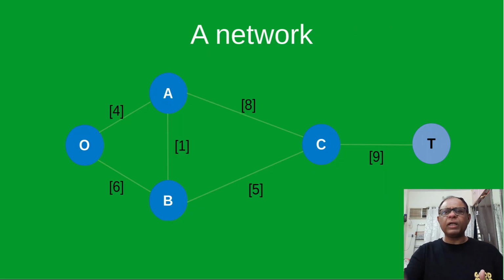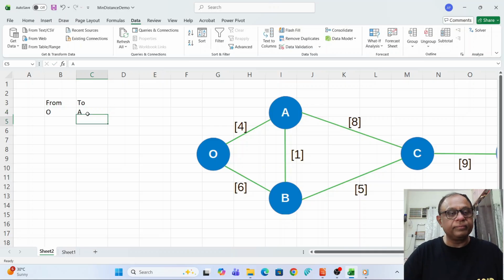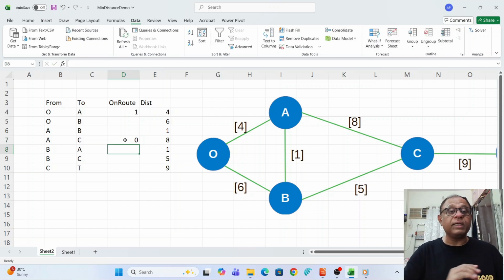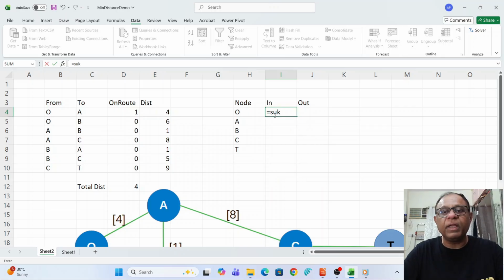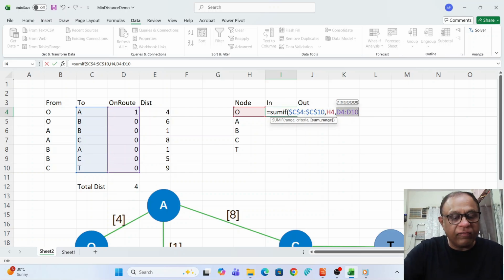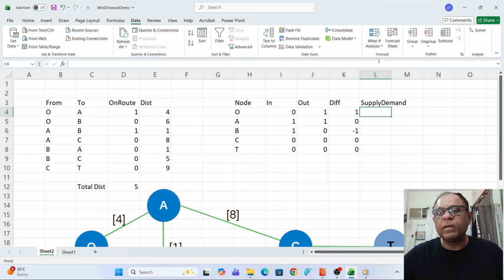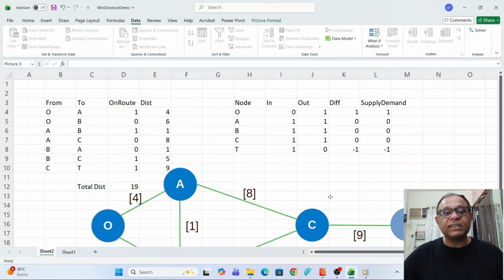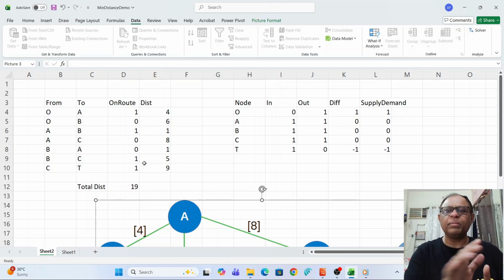Shortest Path in a Network Using Excel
Two distant cities in a country are often connected by a network of roads. To find the shortest distance, we find the shortest path from origin to destination. This is simple for uncomplicated network with few arcs. As the complexity increases competing paths can make solving this difficult. Algorithms developed for this eliminate guesswork, but are computationally challenging for complex network. Enter computers. This tutorial shows how to solve a simple network in excel. The complexity is kept simple so that the algorithm to solve on computer is clearly demonstrated. The same algorithm can be used to solve complex network problems on spreadsheet. The algorithm can be programmed using C or Python for solving involved problems with high complexity. This video is a learning step towards mastering algorithms that solve networks. It is a must watch, should learn video for anyone who would like to solve network problems.